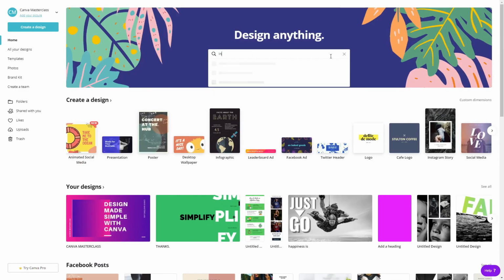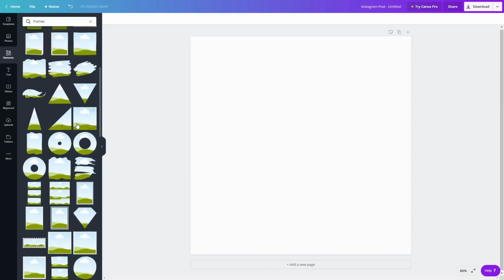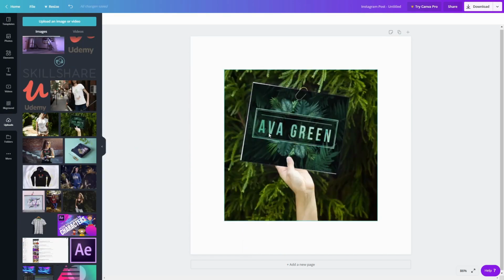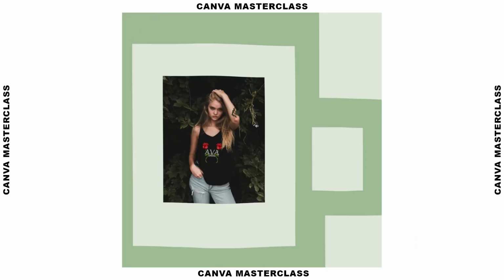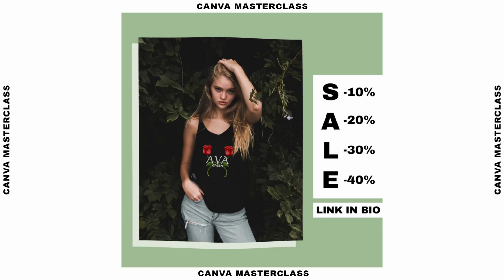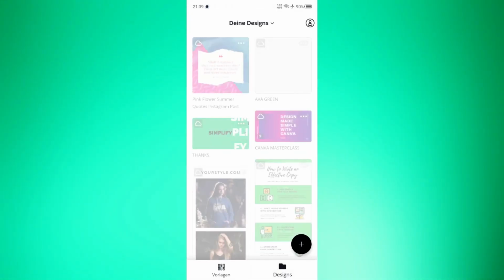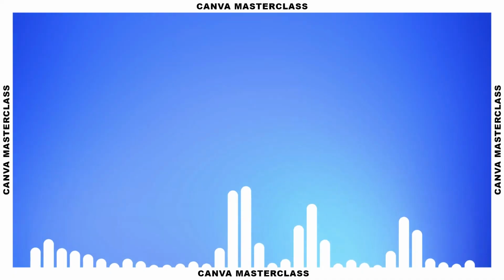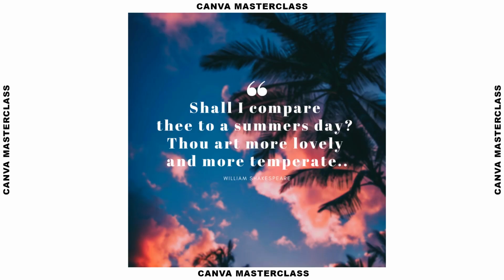25 Create Engaging Instagram Content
Create Engaging Instagram Content